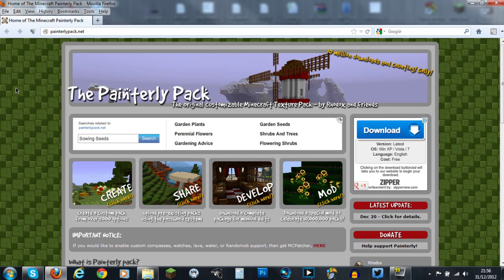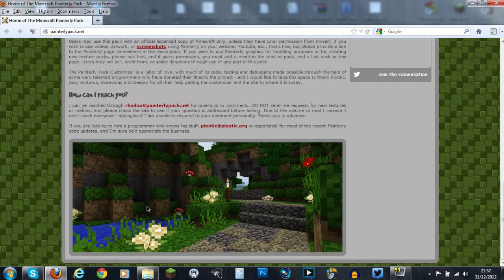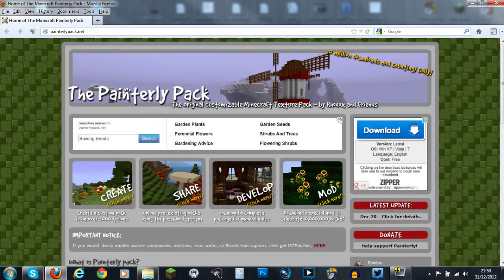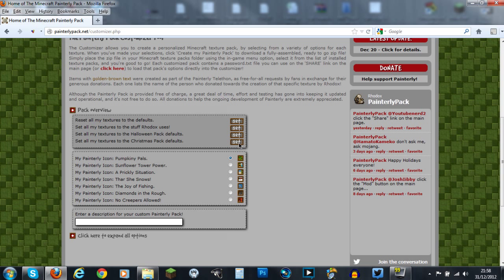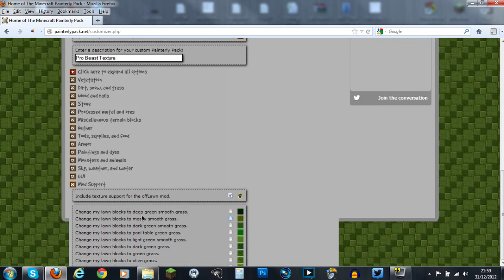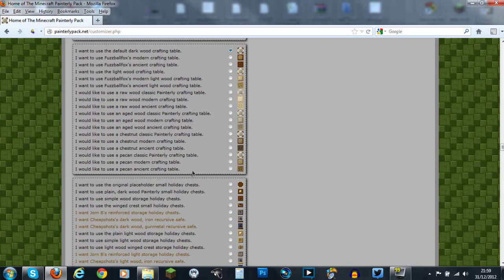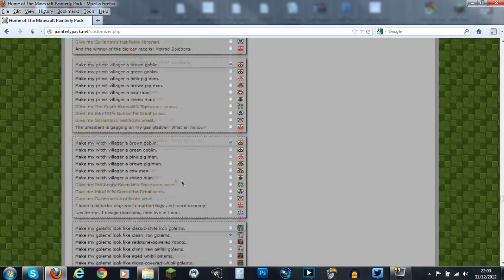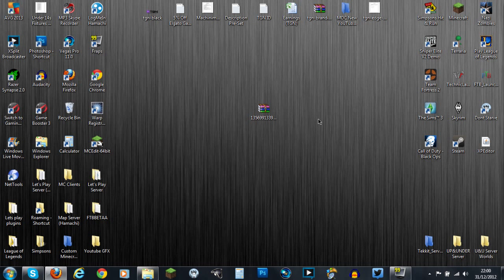How to Make a Minecraft Texture Pack [Easy]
This is my simplified version of 'How to Make a Minecraft Texture Pack'. It is very easy and pretty much anyone can do it. You also don't need to mess around with MCPatcher as it is a 16x16 texture (not HD).